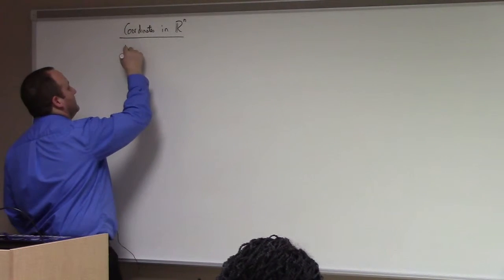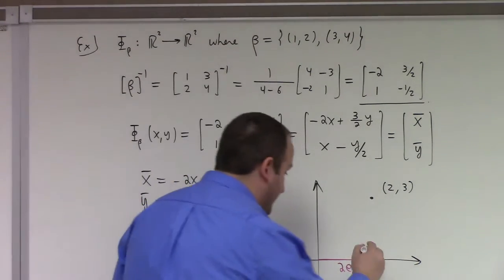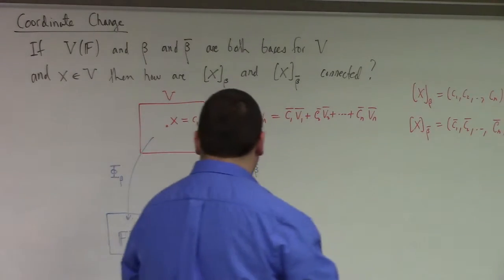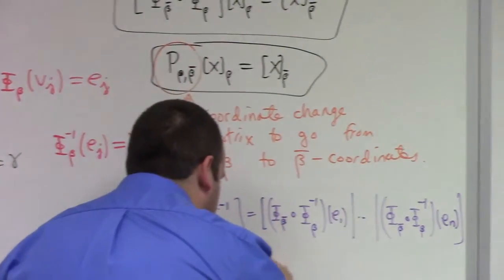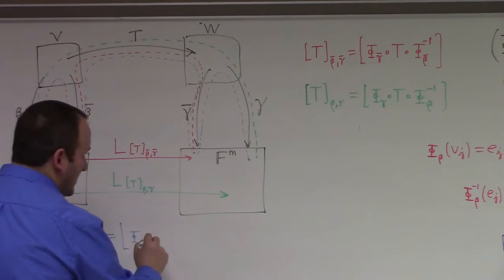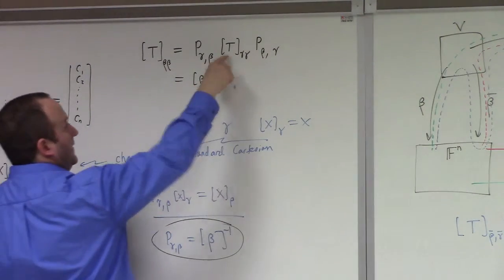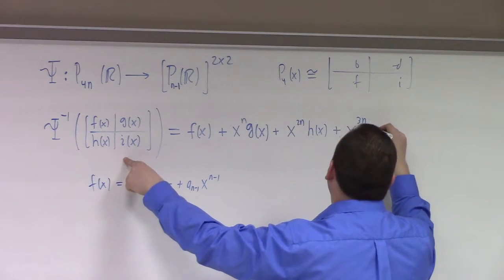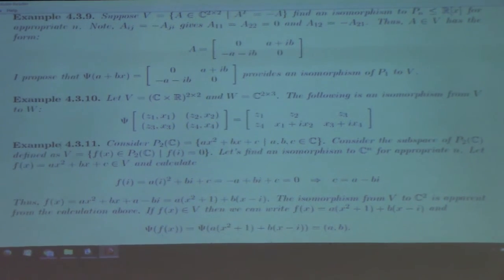Linear Algebra: Feb 24, coordinate change for vectors and transformations